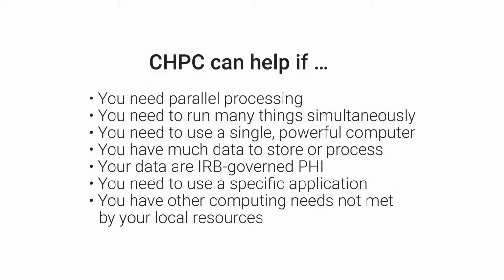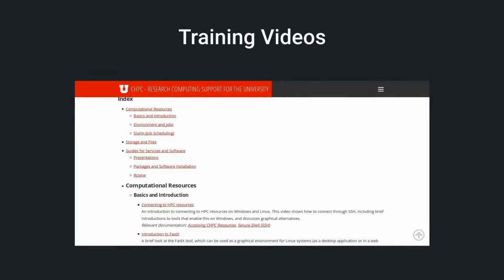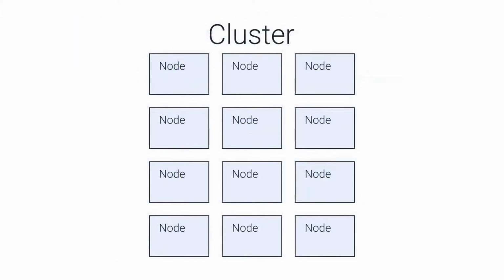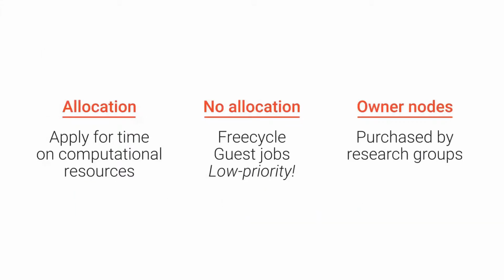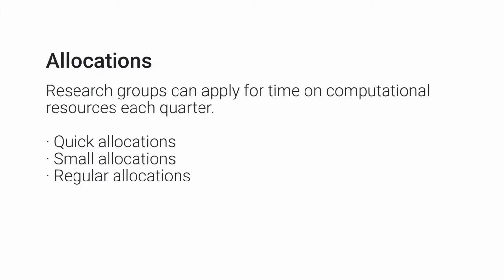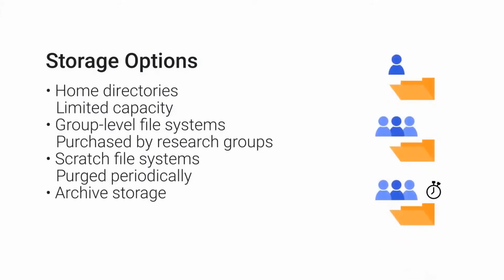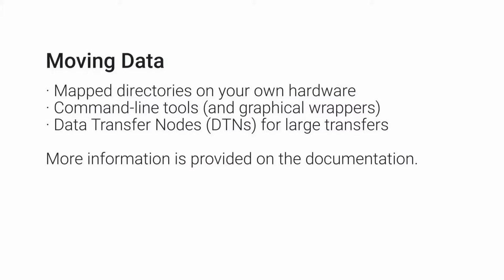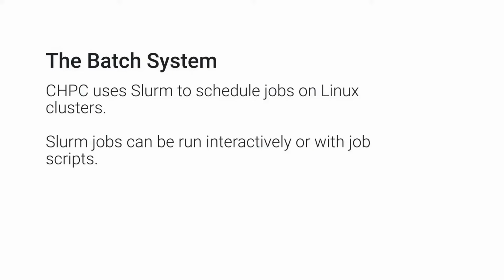Introduction to the Center for High Performance Computing (CHPC) at the University of Utah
This is a brief introduction to the Center for High Performance Computing at the University of Utah.

0:55

2:05

3:10

3:20

3:40

3:50

4:35

4:45

5:25

5:55

6:50

7:15

8:10

8:40

9:05

9:30